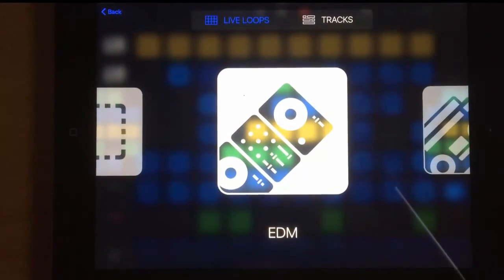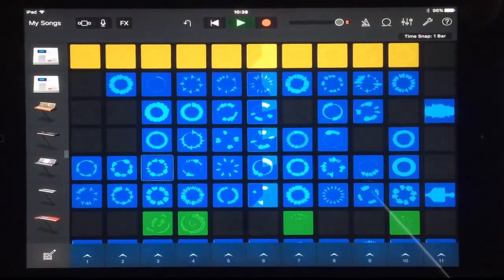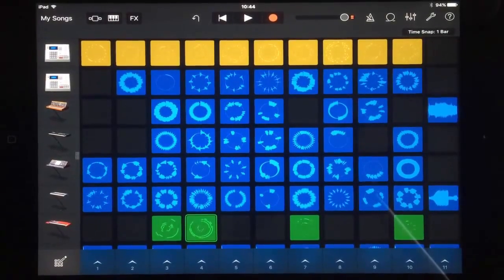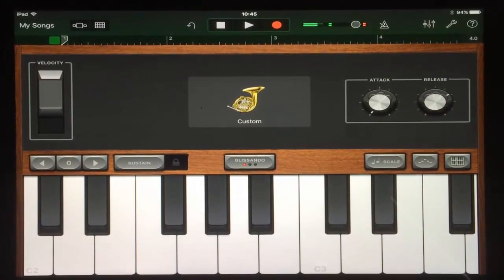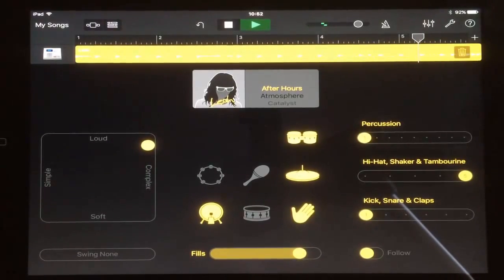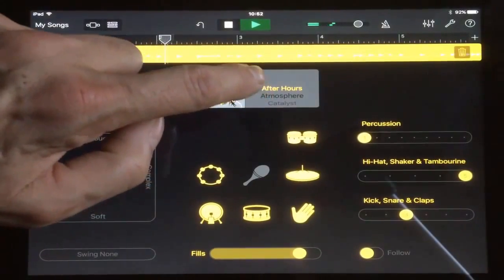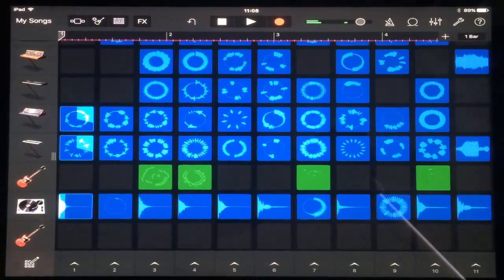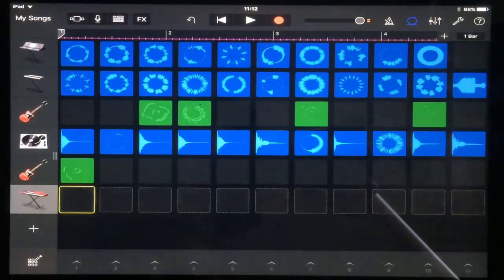GarageBand iPad Update 2.1 - How to use Live Loops GarageBand 2.1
GarageBand iPad Update 2.1- How to use Live Loops GarageBand 2.1 Update

Want to buy the best Keyboard/Drum device for playing music in BandLab? Check this out

Phil Heeley of Inclusive Music takes you through some of the best new features of the latest GarageBand update, including Live Loops, Drummer and the new performance FX. It's taken over four years but Apple has finally achieved a major improvement to its Flagship app.